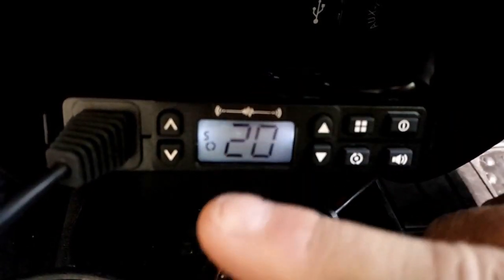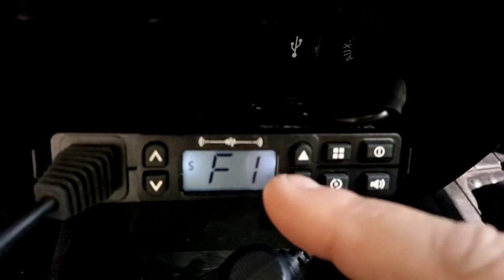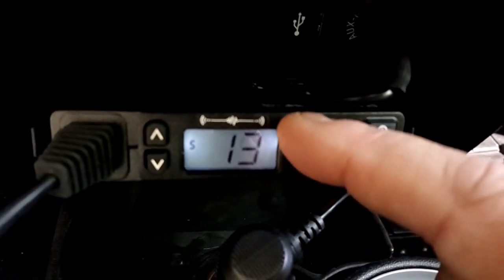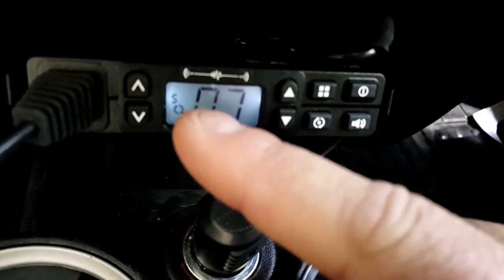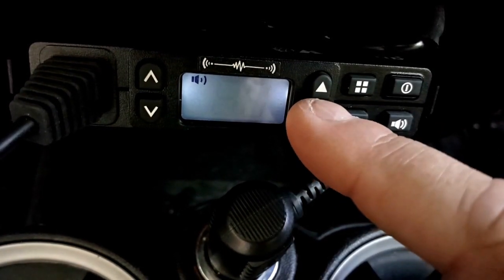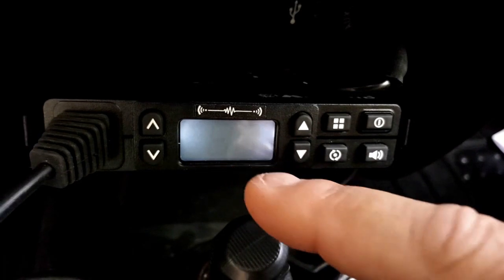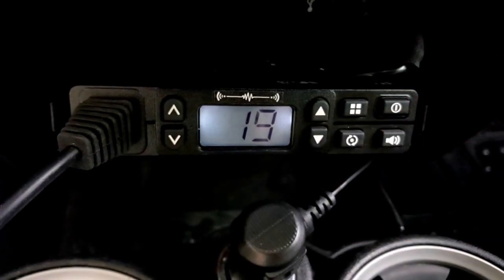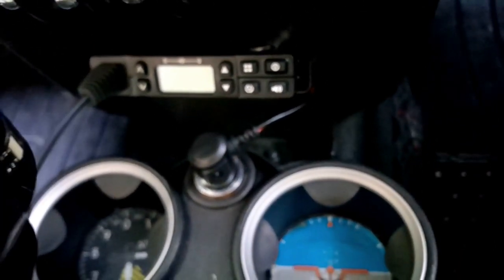Midland Micromobile MXT 100 programming and setup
How to program and set up your new radio including changing the channels and using the GMRS abilities of the unit. These are 5 watt radios and much better than the traditional handheld walkie talkie like Motorola Talkabout and other similar radios. Volume is much better, you won't be consuming batteries, and you'll have a heck of a lot more range to be heard at least and hear because of the external mounted antenna.